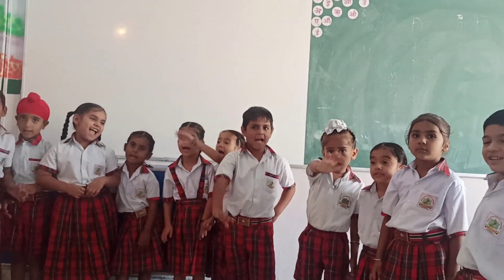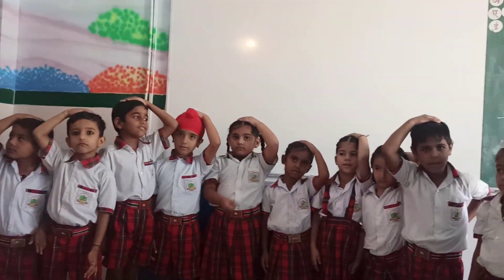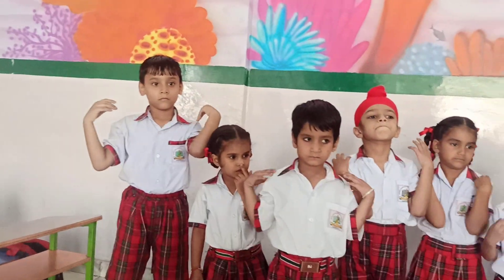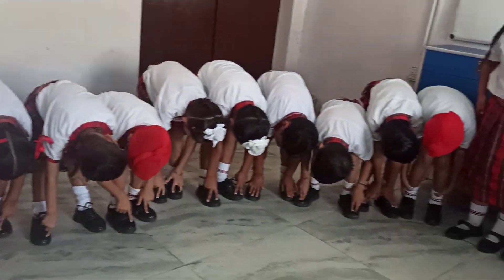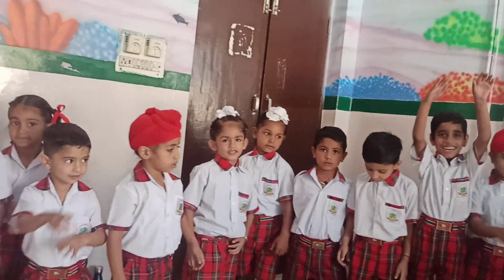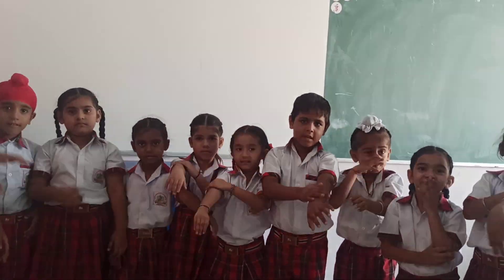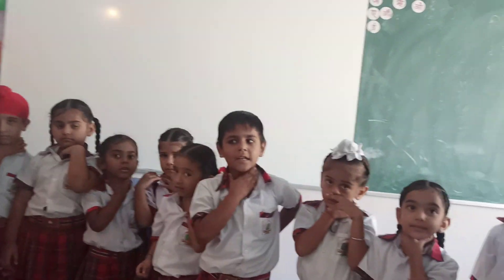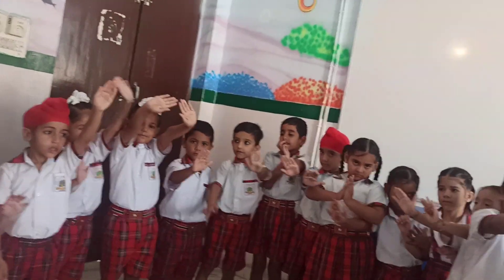Activity for ukg/ Body Parts Awareness Activity Classroom activity ukg students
From this video , you will be able to learn about how to teach your kids different parts of the body. It will be a fun classroom activity.